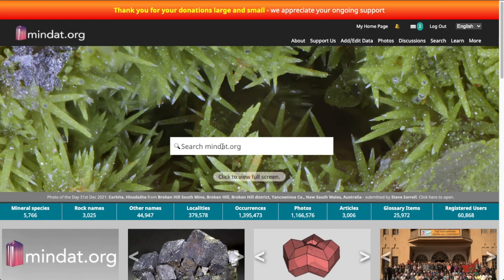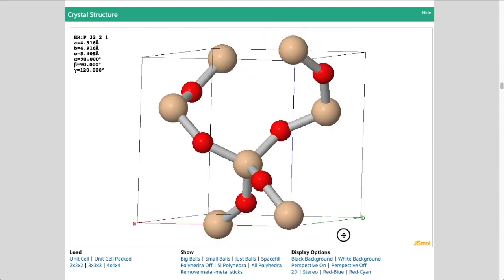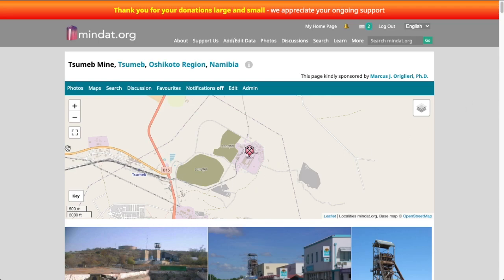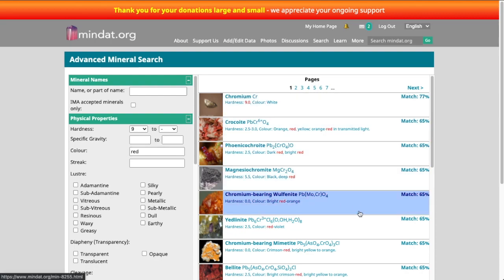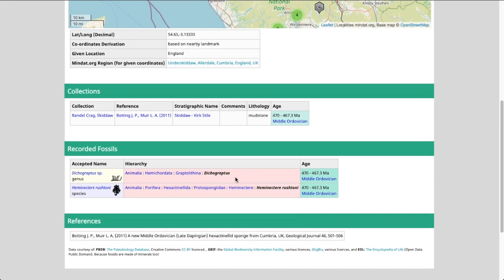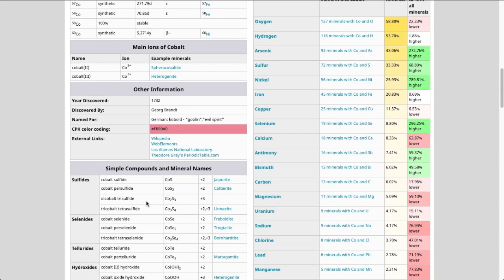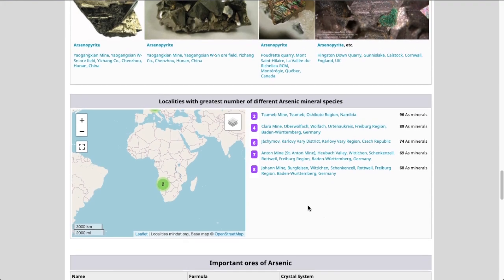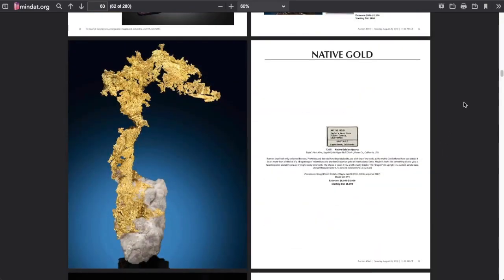Rock Stories - Introducing Mindat.org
Mindat.org has been the world's best mineral website for 21 years. Learn how to use it and find some of the hidden power features in this very first episode of Jolyon Ralph's Rock Stories series of mineral, geology and random earth science videos!